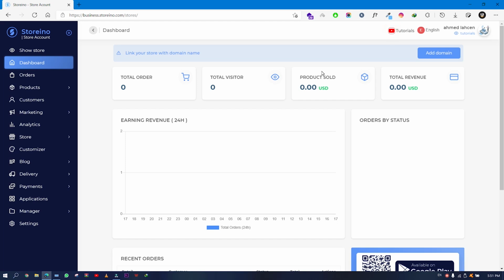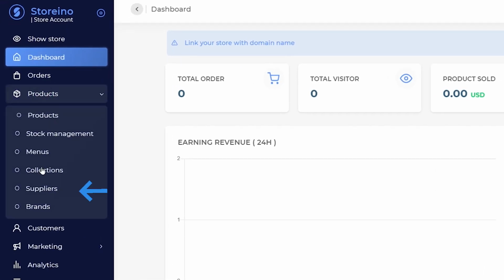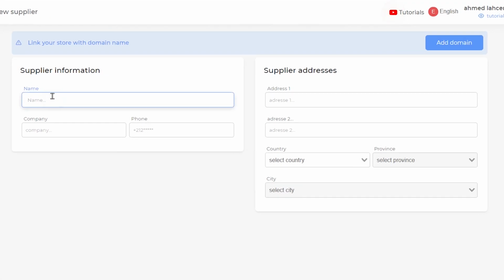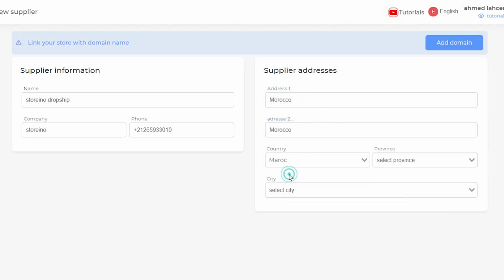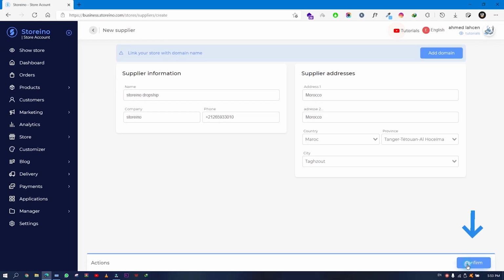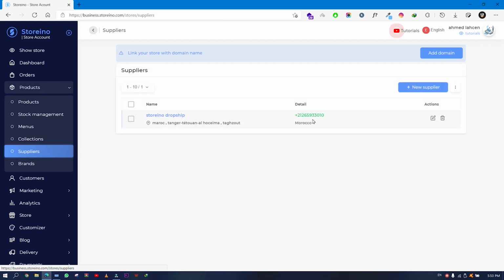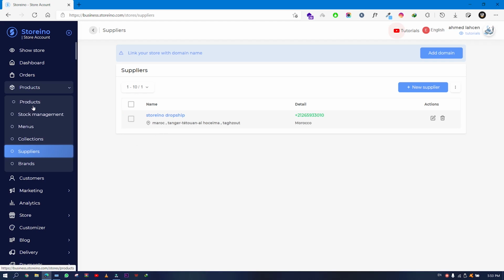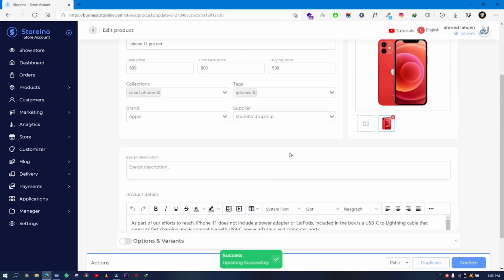Storeino ecommerce academy : How to add a supplier to your store?